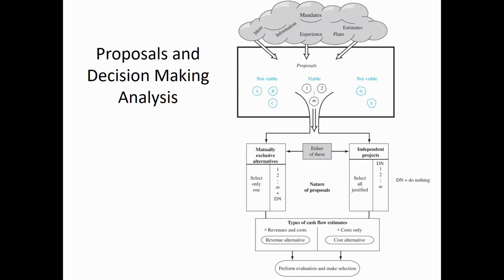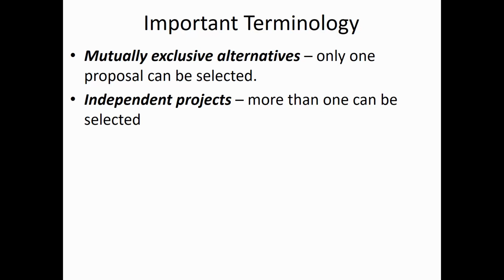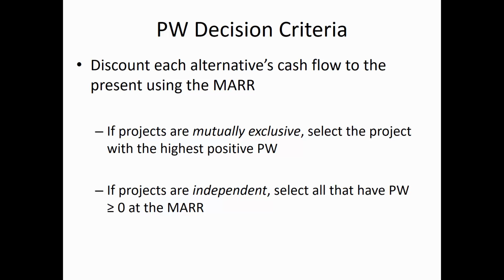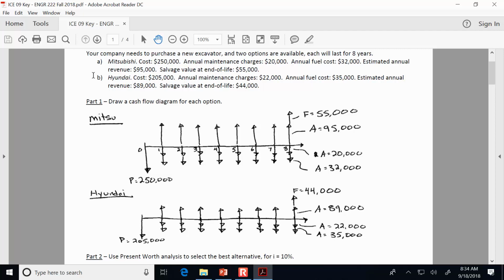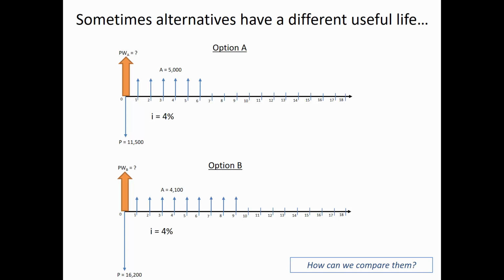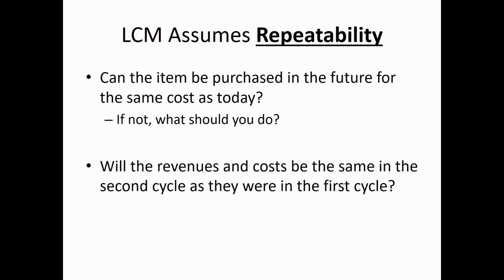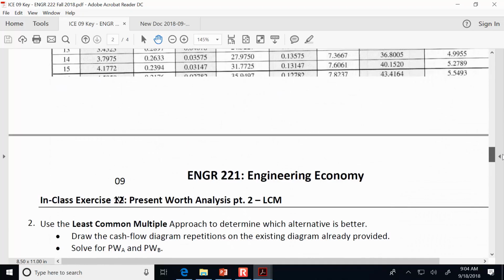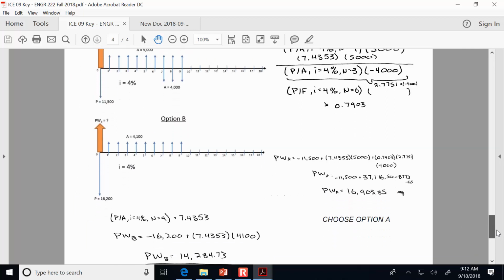ENGR 222 - Class 9 (18 Sept 2018) Present Worth Analysis, 1